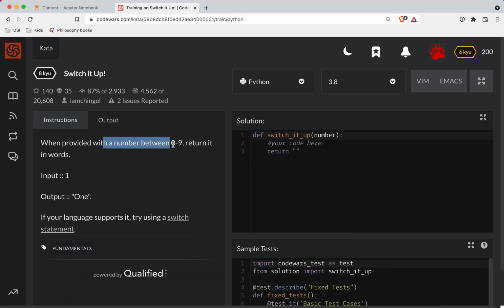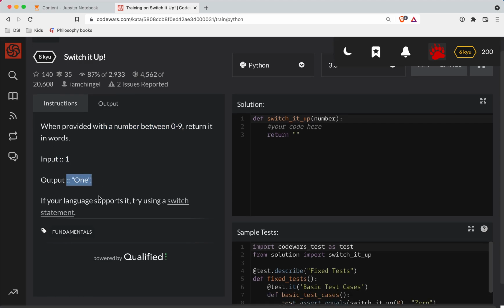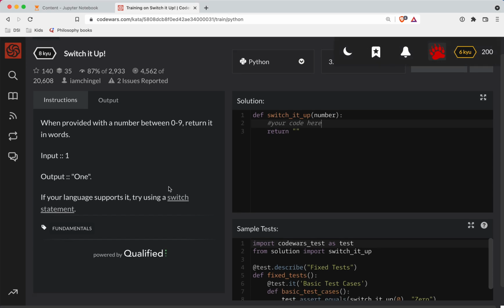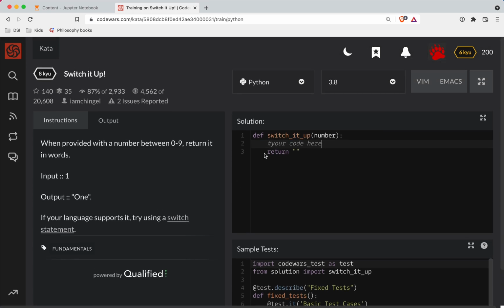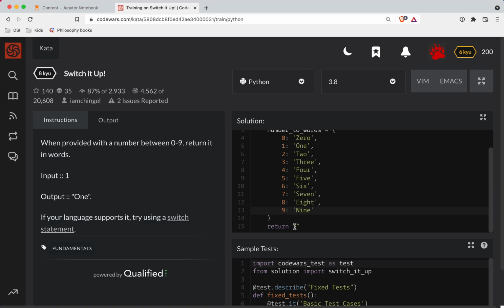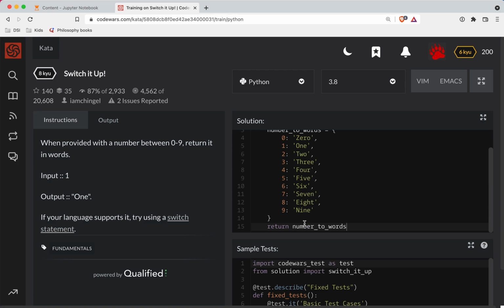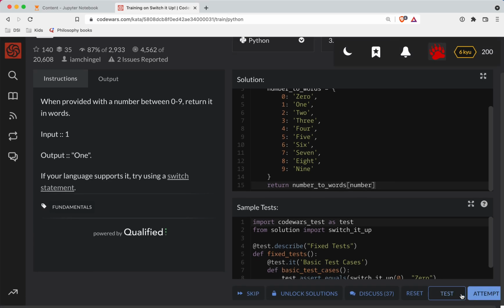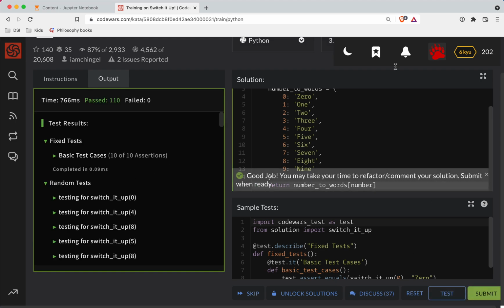Codewars - Python - Switch it up!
Code along with me as we solve 'Switch it up!', a Level 8 kyu python codewars challenge. Here's a link to the challenge